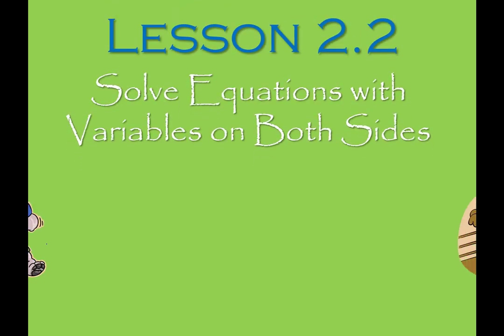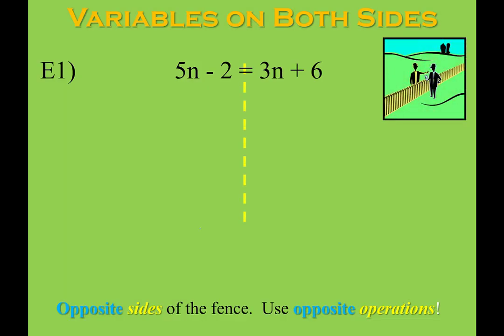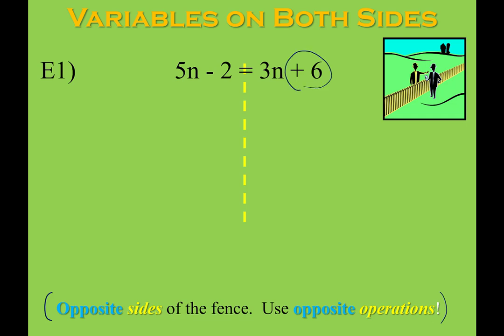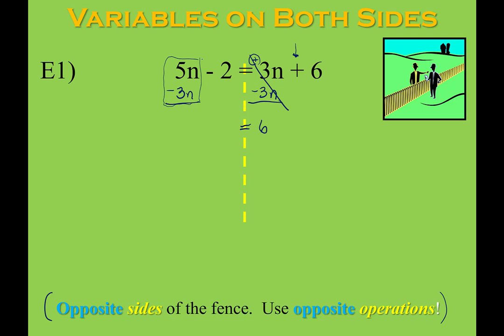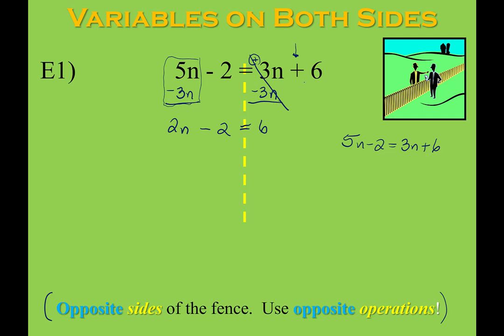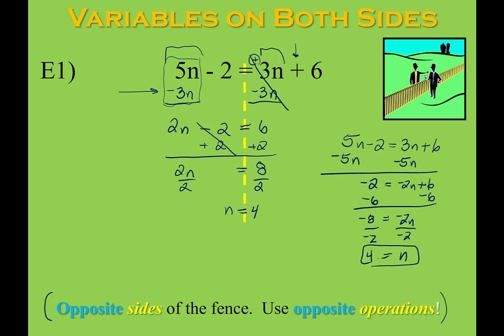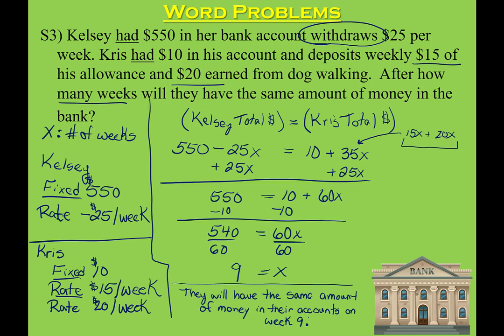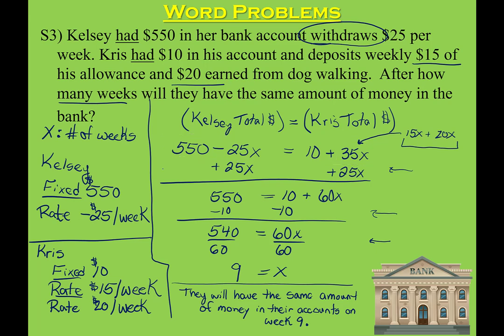Math 8 : Lesson 2.2 : Solve Equations with Variables on Both Sides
In this video, you will learn how to solve equations with variables on both side of the equal sign.  Application problems will be addressed also.